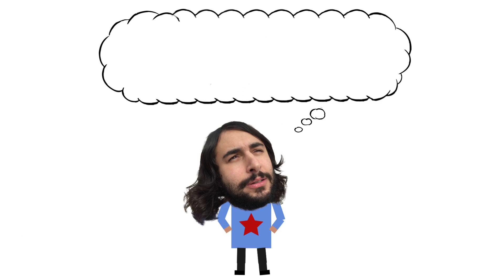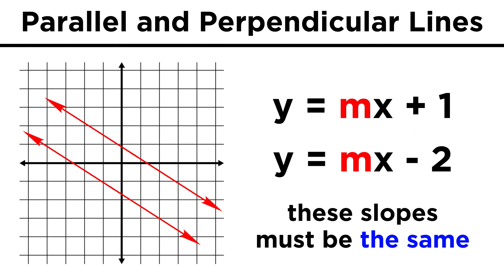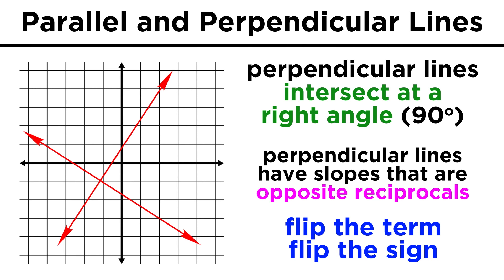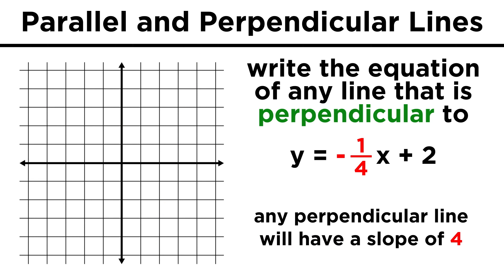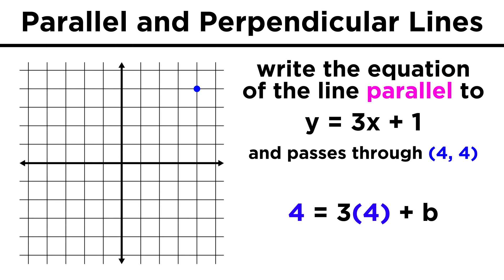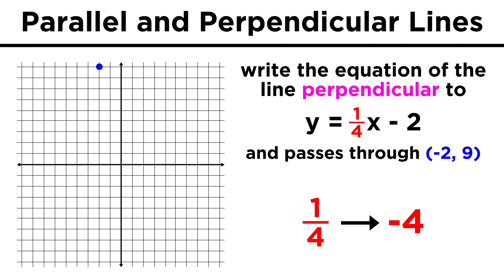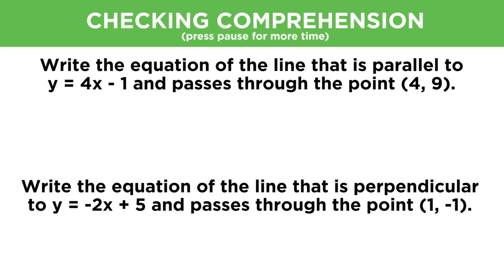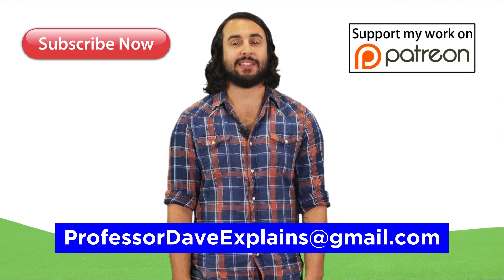Graphing Parallel and Perpendicular Lines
We're almost done with this first round of graphing now! We just have to learn about the relationships between parallel and perpendicular lines in terms of slope and other characteristics, so that we can more easily graph them, and write the equations for such lines using some nifty tricks. Opposite reciprocals, yo!